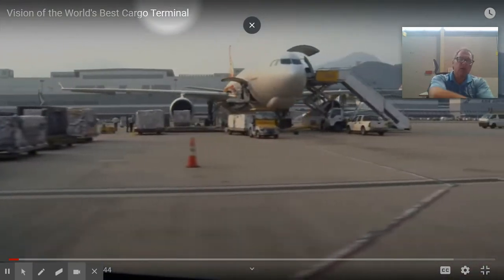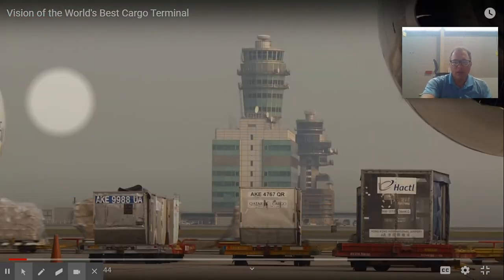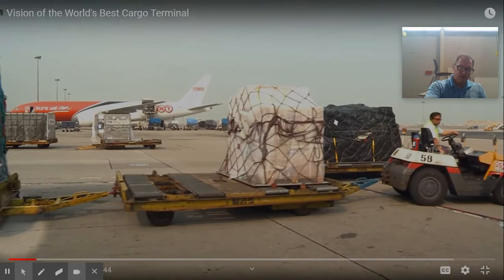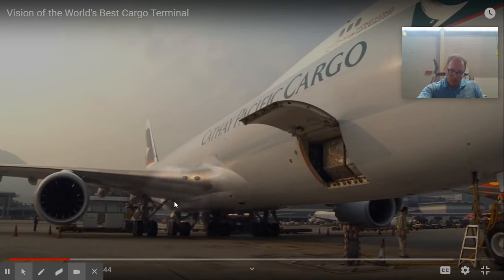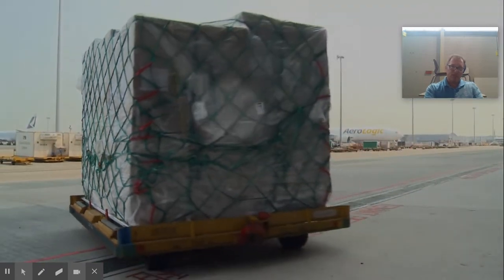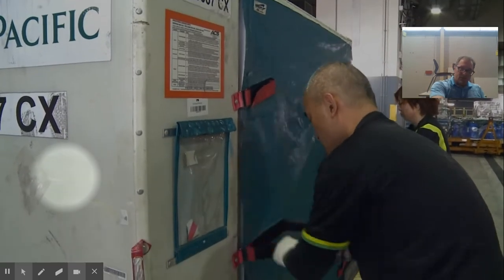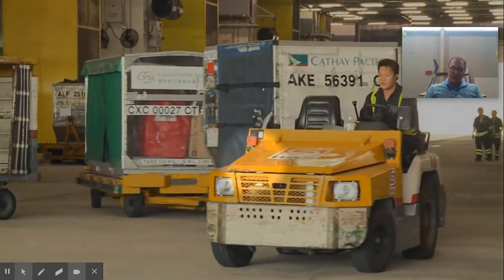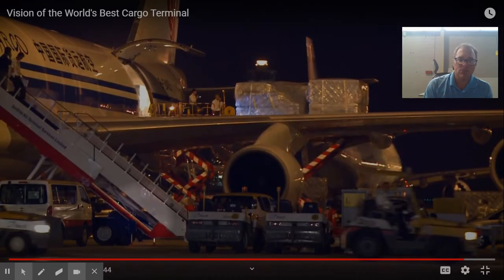GROUND Ops in the Air Freight World